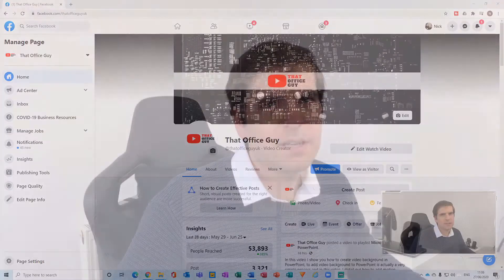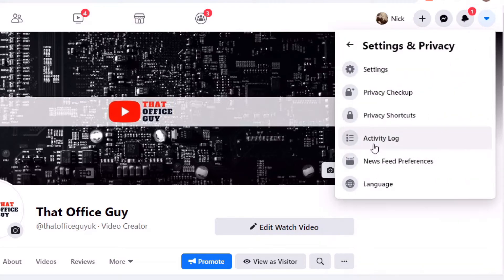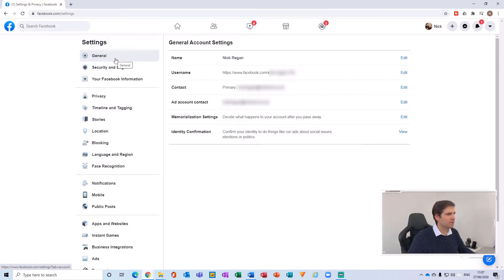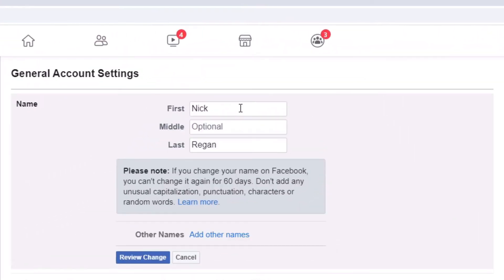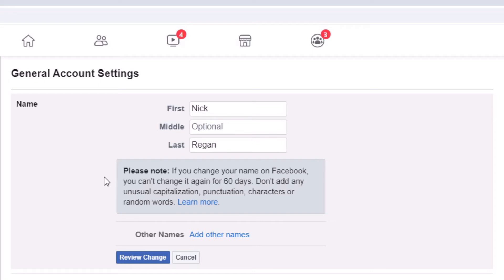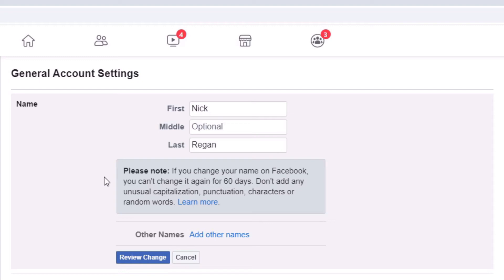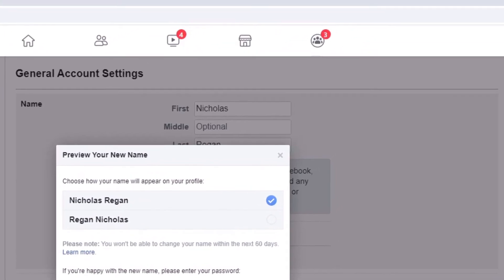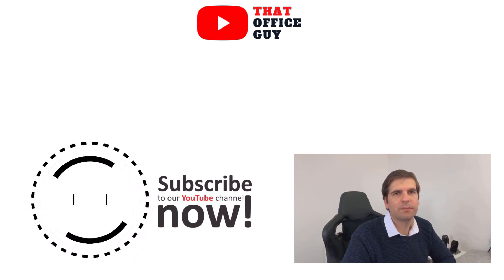How To Change Your Name On Facebook! 2020 [UPDATED - NEW FACEBOOK]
In this tutorial I show you how to change your name on Facebook. A Facebook name change is very simple once you know how and you do not have to be stuck with the name forever on Facebook, learn how to change FB name to whatever you would like right now!

The process of a Facebook name change is actually very simple, to edit your name on Facebook you only need to navigate through to the Facebook settings and submit your request to change Facebook name on the Facebook app or desktop version of Facebook.

Follow along with this how to change FB name video tutorial and learn how to change profile name in Facebook within just a few minutes. It really is that quick change you profile name in Facebook, change your Facebook name today! If you would like to know how to change Facebook name before 60 days have expired please visit our channel as I will be putting out a video on this in the near future.

How to change your name on Facebook Mobile App Steps:

- On the facebook app, tap on the menu button at the top right of the screen. The menu button is 3 horizontal lines.

- From here, tap on settings and privacy and then tap on settings.

- In the settings menu, you want to tap on personal information, the first option on the list. And then tap on ‘name’.

- Here on this page you can now edit your Facebook name.. Note that once you have changed your name you wont be allowed to change it again for 60 days.

- Once you have changed it, tap on review change.. You can now decide how your name is displayed. Once you are happy with that you will need to enter your Facebook password and then tap on save changes. Once you have done that your official Facebook name will have changed.

If you found this hoe to change your name on Facebook video useful please click the like button and consider subscribing to the channel, if you click the bell icon you will also be notified of all our latest videos.

Let’s connect!